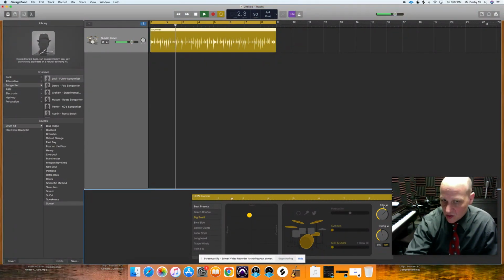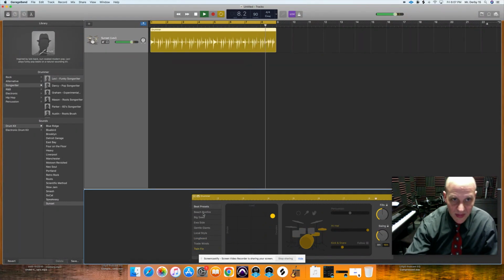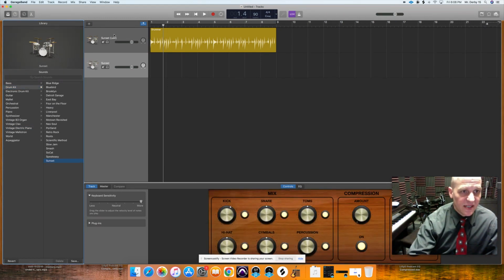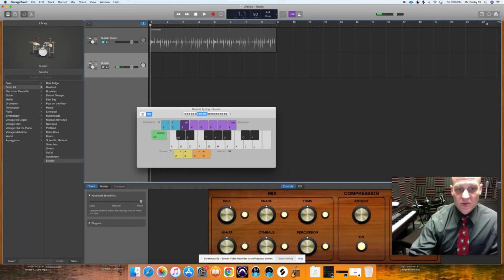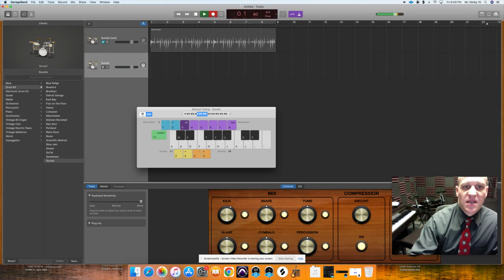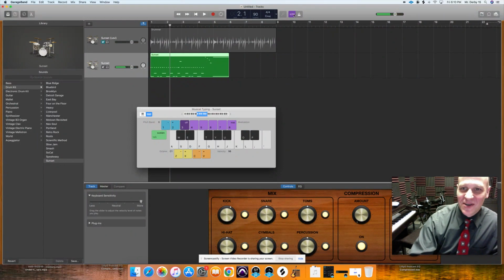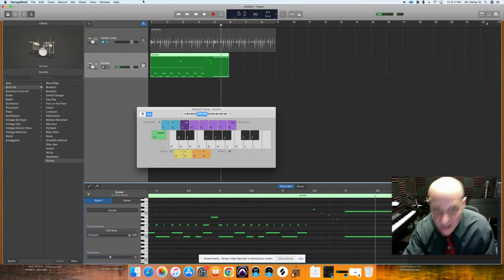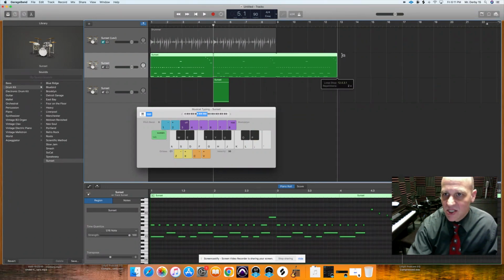GarageBand: Introduction to Drums and Beats- Lesson One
This video demonstrates how to work with the GarageBand preset drummer characters to create beats, and further demonstrates how to create original beats from scratch using the software instruments.